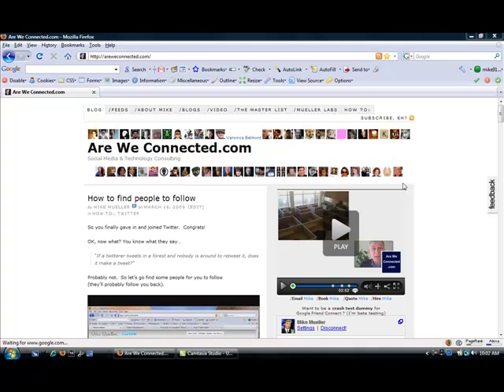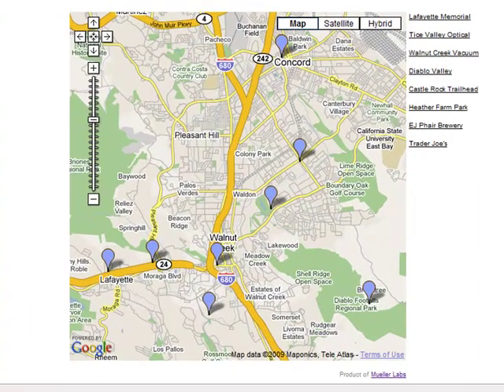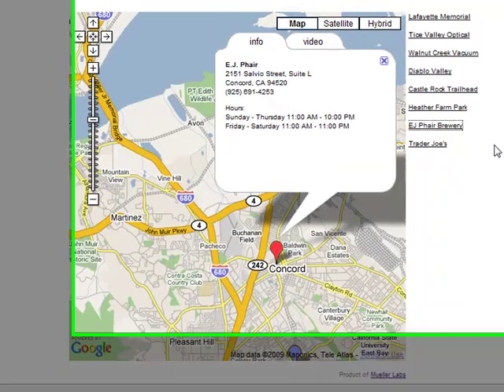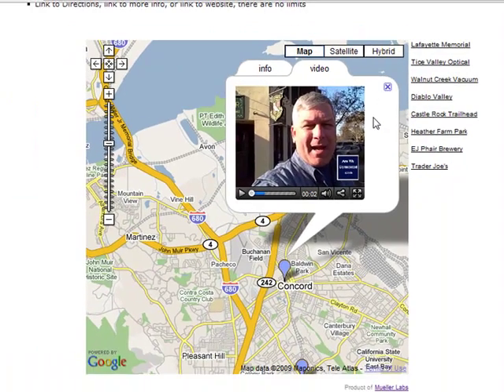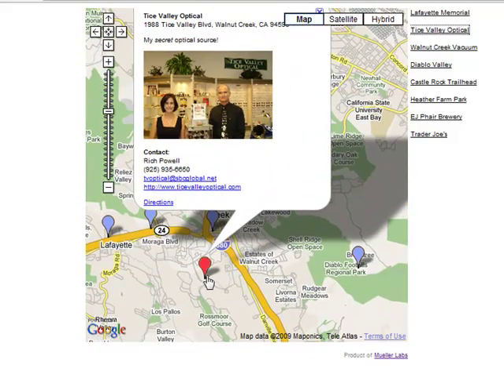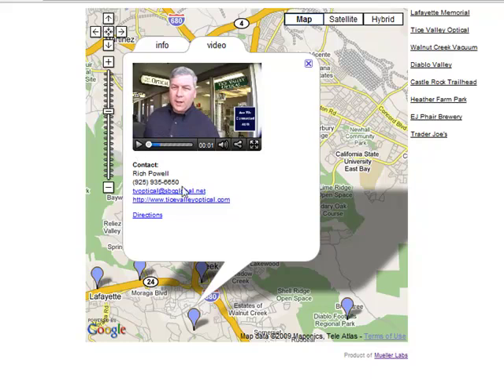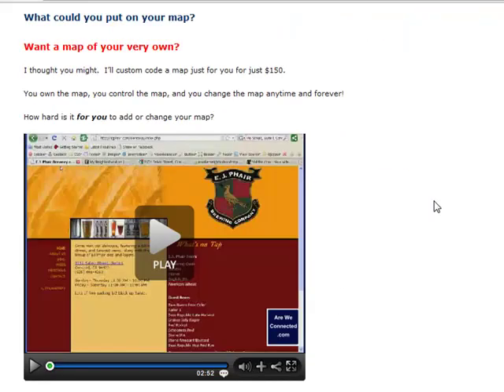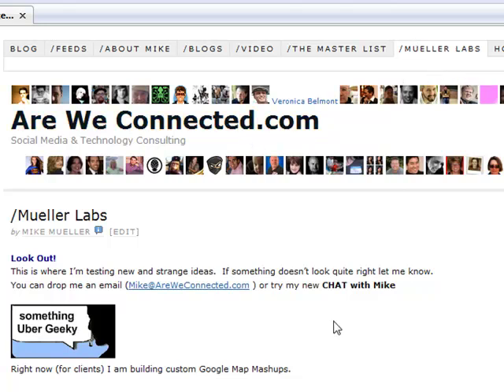What is a Google Mashup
This is a Mueller Map Mashup - embedded video on a Google Map